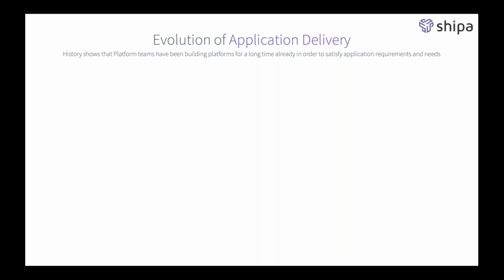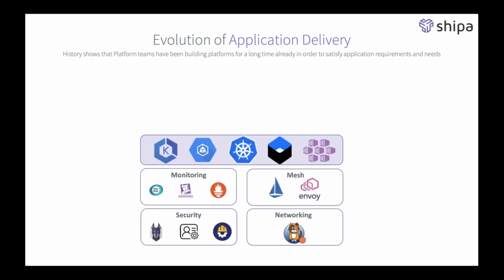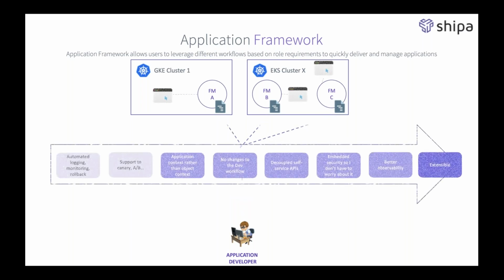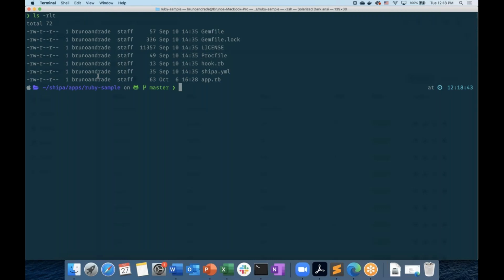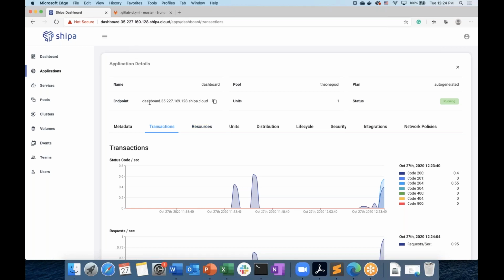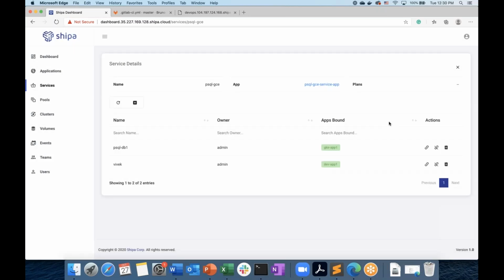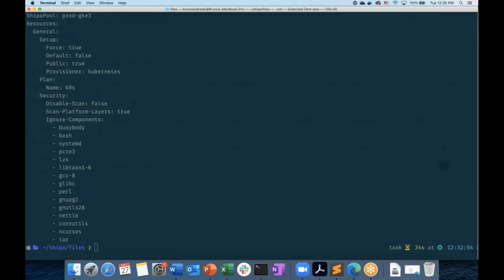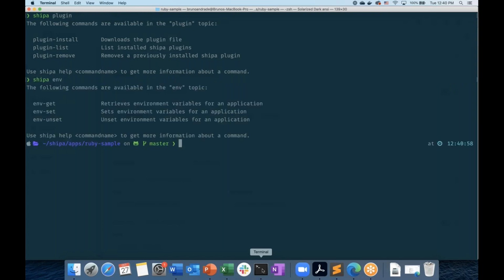Deploying, Monitoring and Securing Applications on Kubernetes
As organizations scale their Kubernetes implementation and the number of applications deployed, developer experience is going down as they are now forced to deal with infrastructure-related components to deploy and manage their application, which at scale, becomes complex. On the other side, the platform engineering team still has to maintain security and controls around all the applications and objects deployed.

In this webinar, we will discuss how to effectively achieve the desired result by implementing an Application Management Framework.